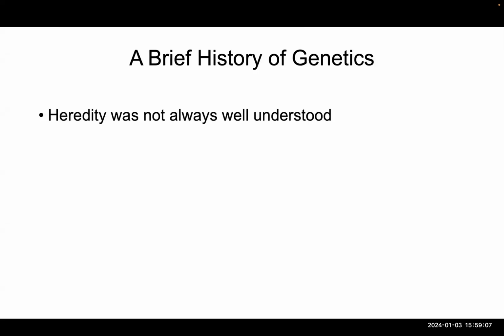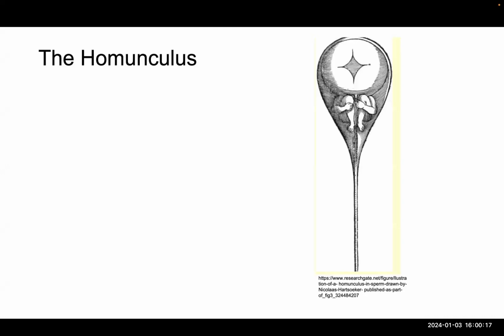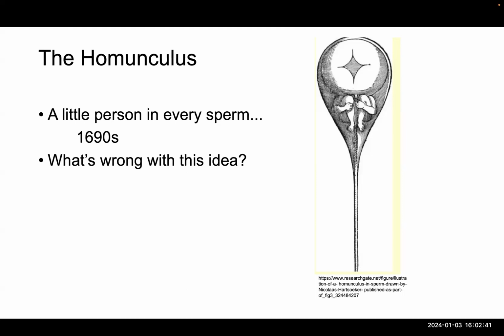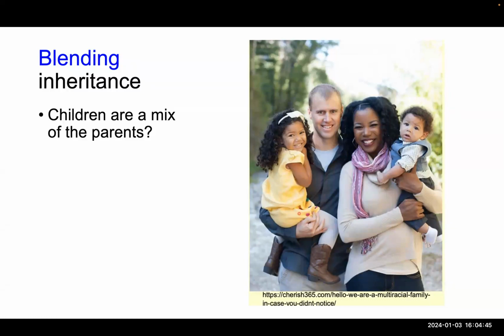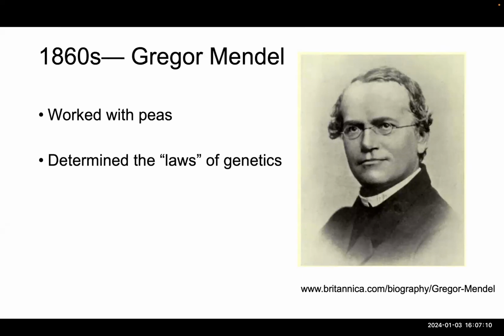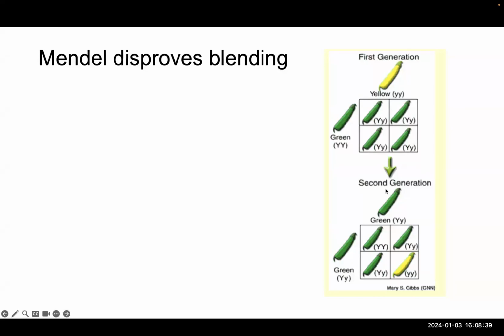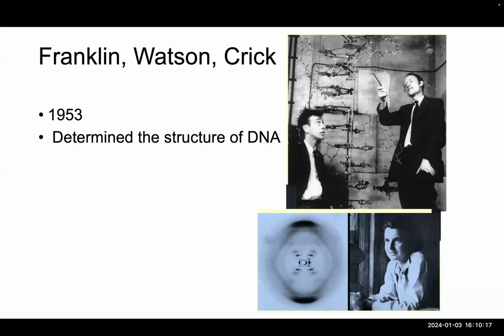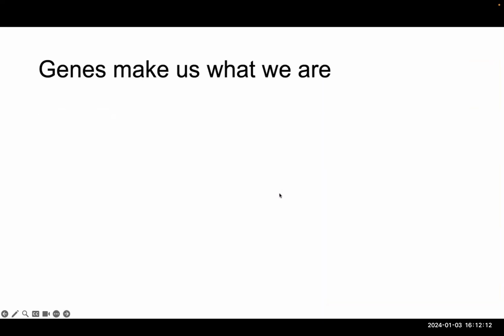2. Brief History of Genetics G61